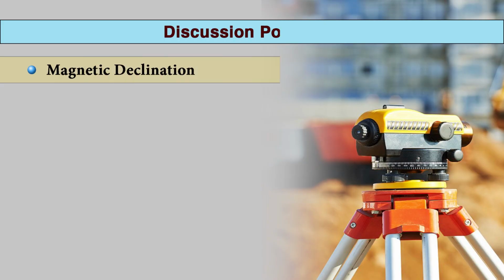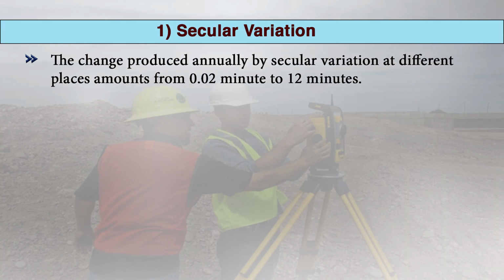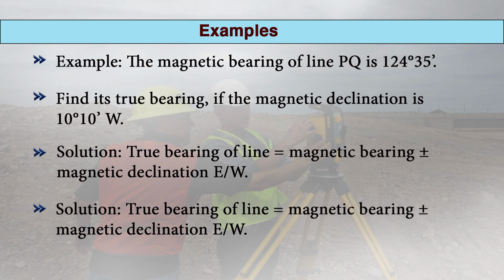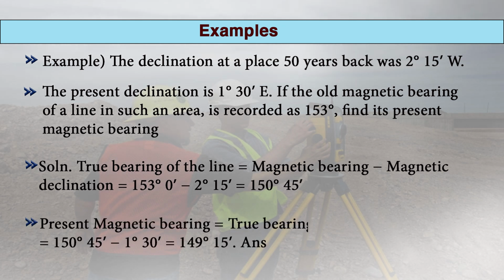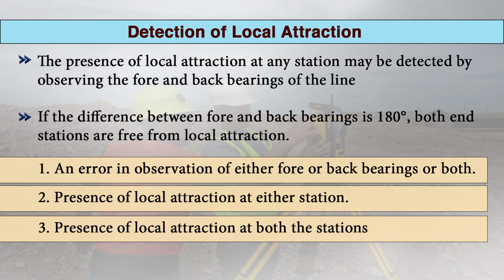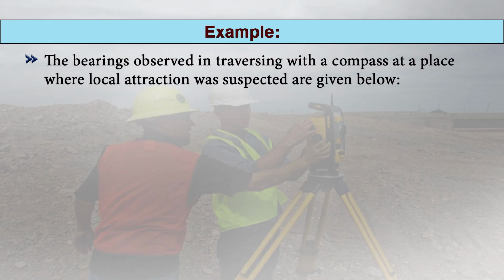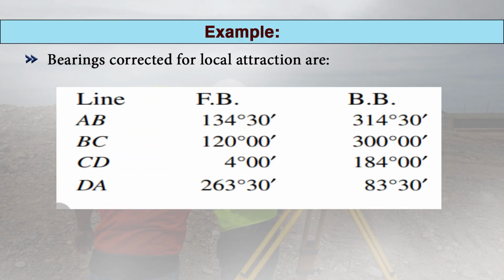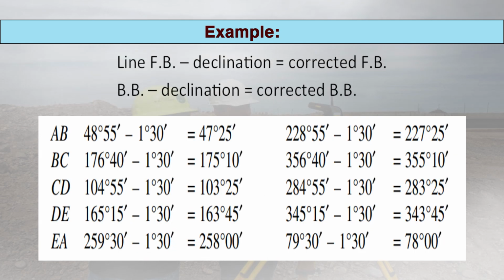Lecture 7 Magnetic Declination, Dip, and Local Attraction